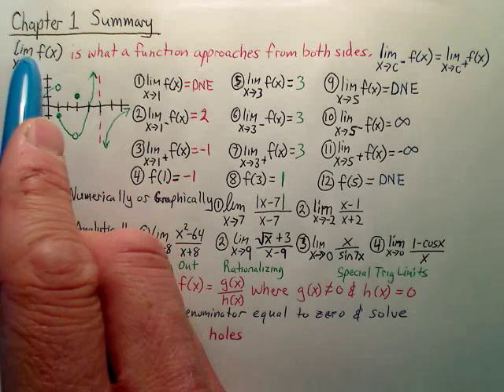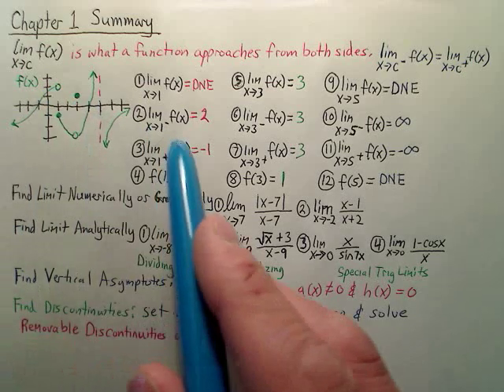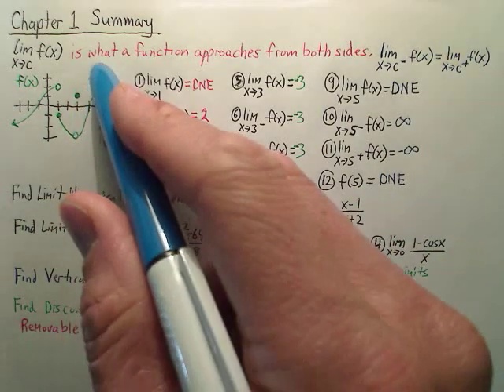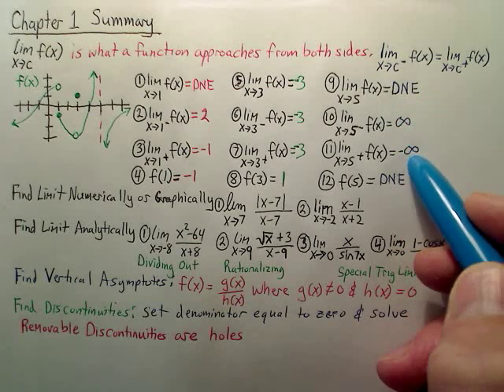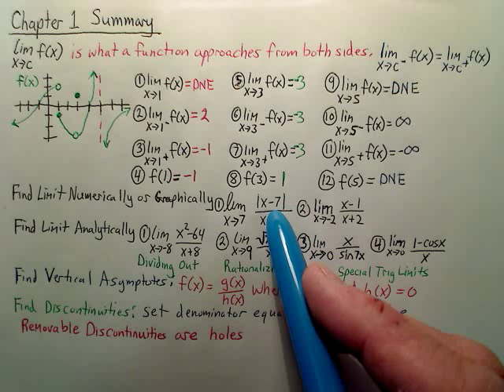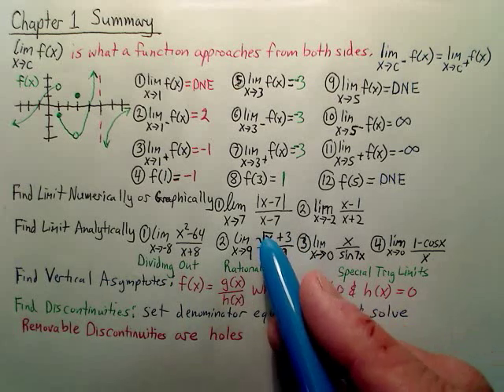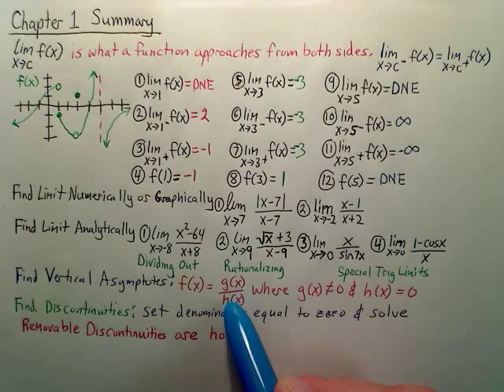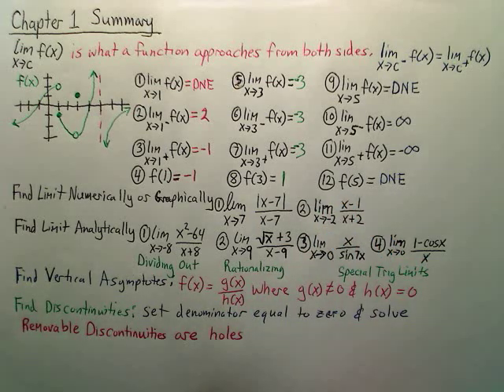Ch 1 Summary (Limits) - Calculus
This video tries to summarize the key ideas of Limits (Chapter 1)